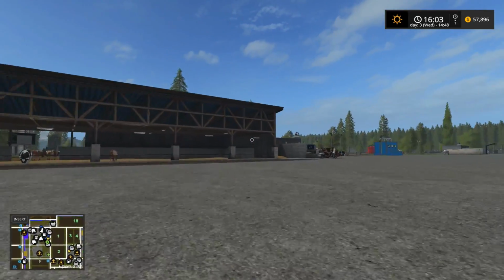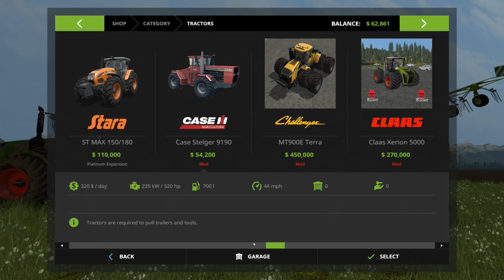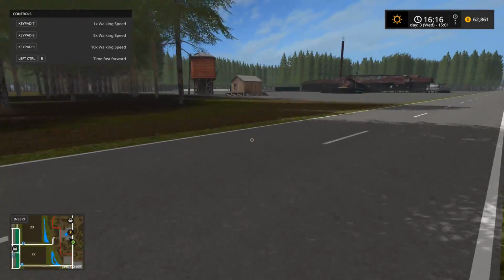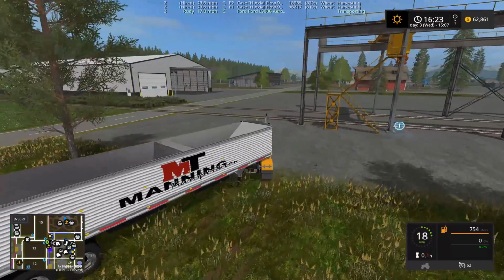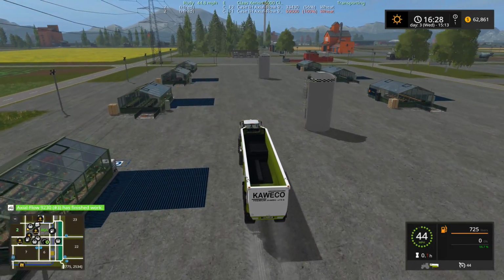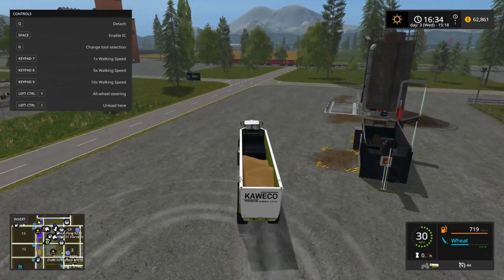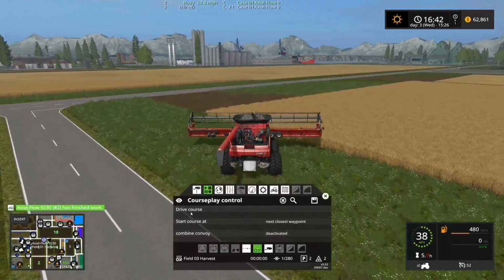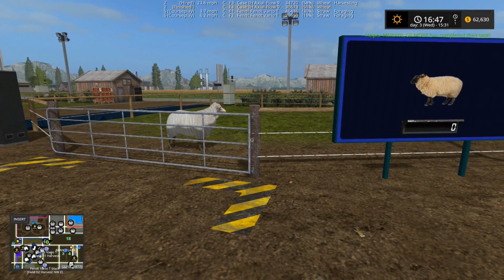Farming Simulator 17 Canadian Ultimate 10 Ep 11